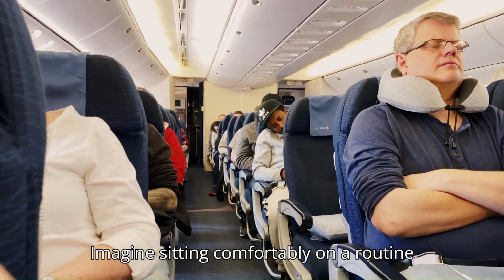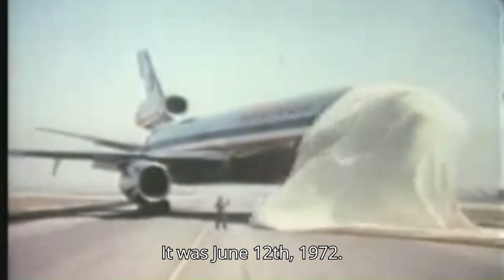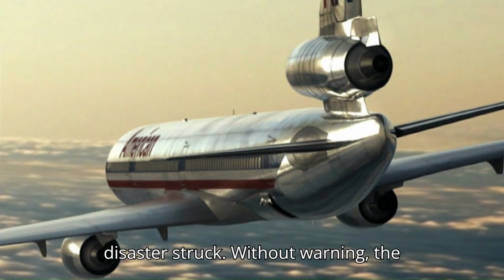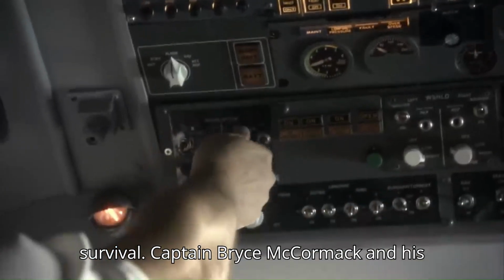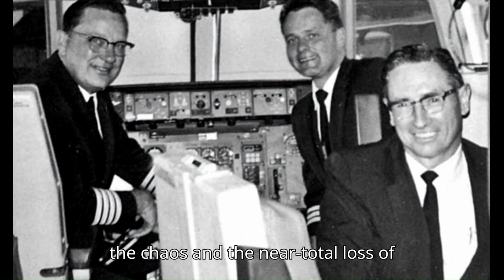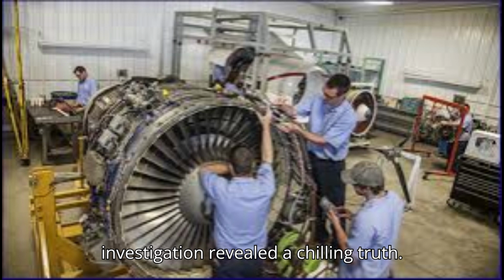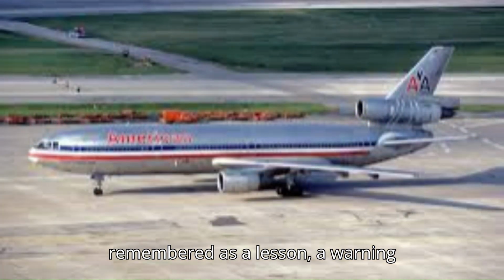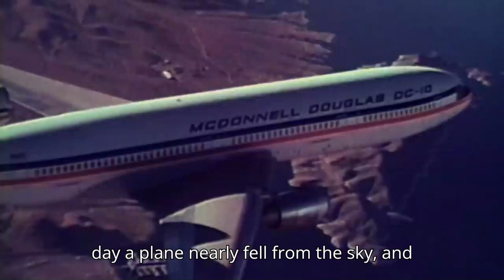The Miracle Before the Tragedy: American Airlines Flight 96 | Skyline Tragedies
In June 1972, American Airlines Flight 96 suffered a catastrophic failure mid-air when its cargo door blew open, causing explosive decompression and near-total loss of control.

Against all odds, Captain Bryce McCormick and his crew fought to save the DC-10 — and miraculously, everyone survived. But this “miracle” was also a warning that the world ignored.

Two years later, another DC-10 suffered the same failure — killing 346 people aboard Turkish Airlines Flight 981.

This is the chilling story of the flight that almost ended in disaster… and the oversight that cost hundreds of lives later.

✈️ The Miracle Before the Tragedy — American Airlines Flight 96
🎙️ Narrated by: Skyline Tragedies